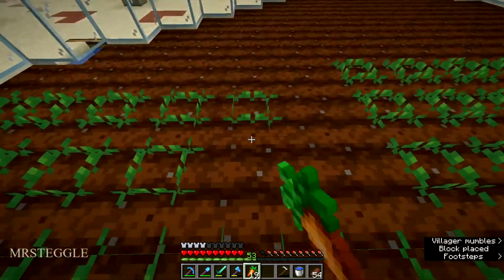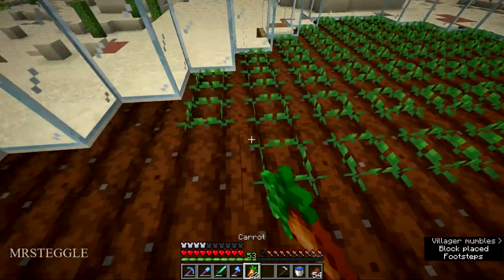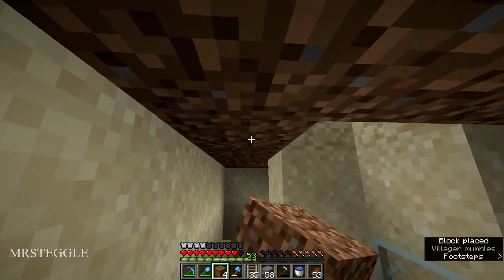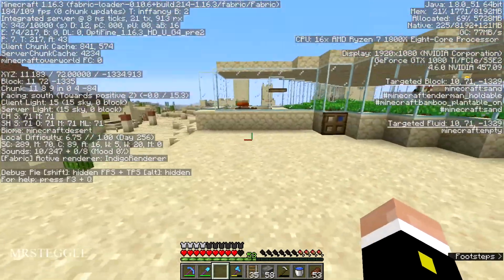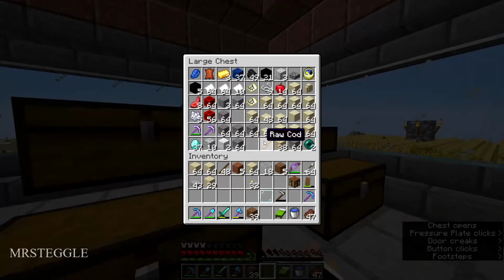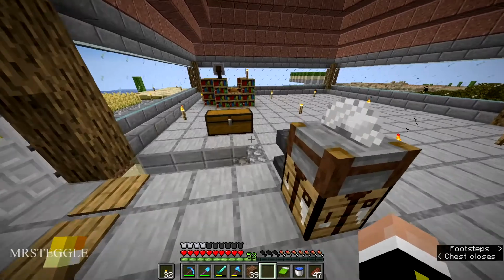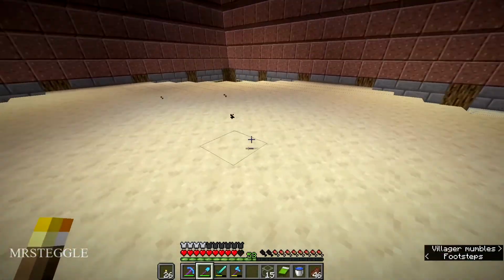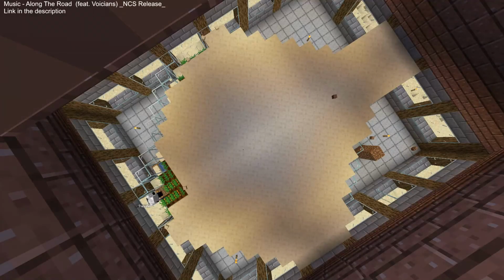killing the EnderDragon EP 7 - villager breeder build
This episode of killing the EnderDragon MrSteggle is working on  building a

● My Upload Schedule: Monday's and Wednesday’s

● The resource packs and mod’s Mrstegges uses in the video are

● Song Outro: Such Fun - Tobu